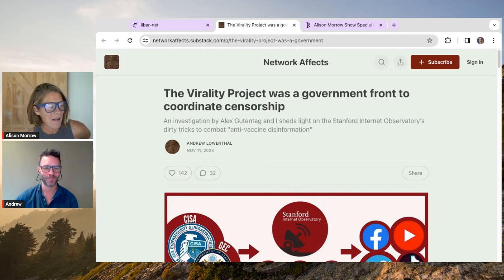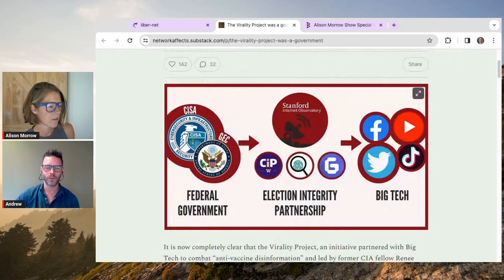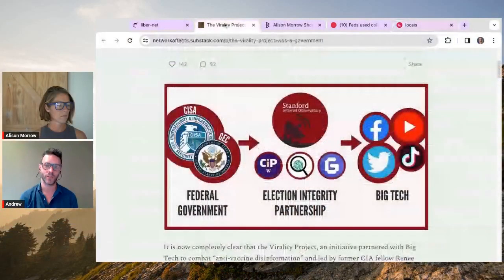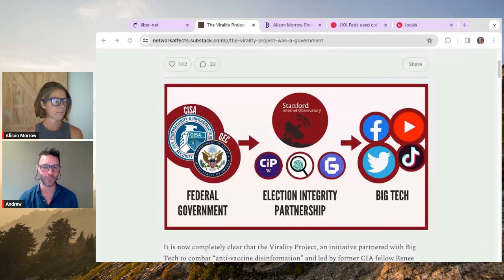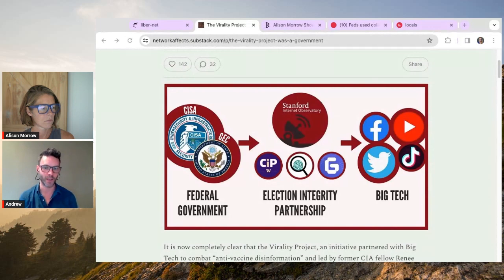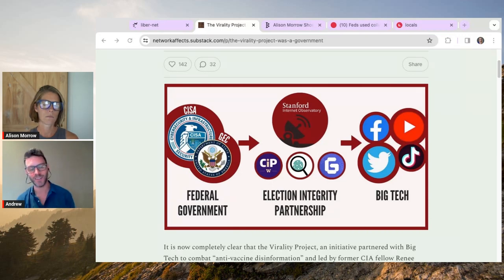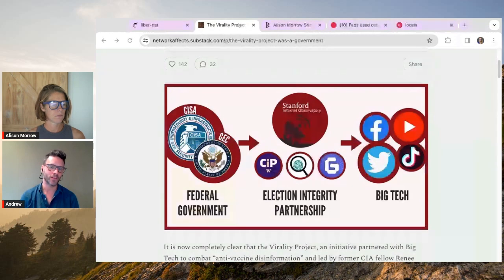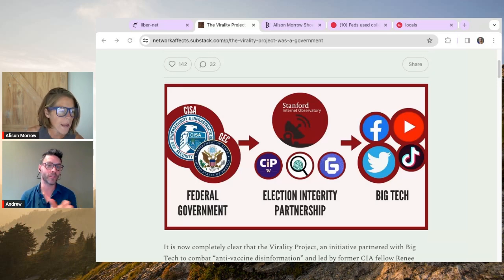Feds used college as censorship wing || Andrew Lowenthal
Tech socialmedia government The federal government coordinated with universities like Stanford, NYU and the University of Washington to censor speech during the Covid pandemic, says Andrew Lowenthal, who investigated the Virality Project. According to a report released by the House Committee on the Weaponization of the Federal Government, the Department of Homeland Security (DHS) and the Cybersecurity and Infrastructure Security Agency (CISA) instigated the Election Integrity Partnership, the precursor to the Virality Project. Lowenthal is Director of liber-net and joins me to discuss.